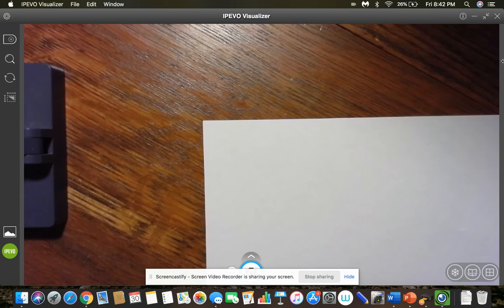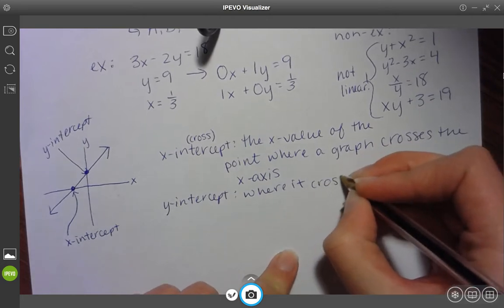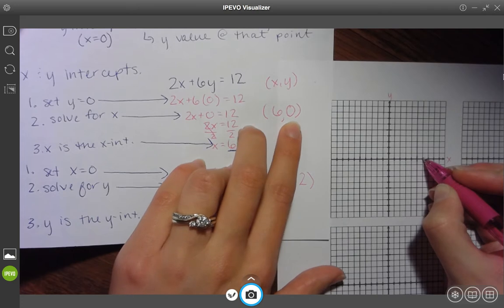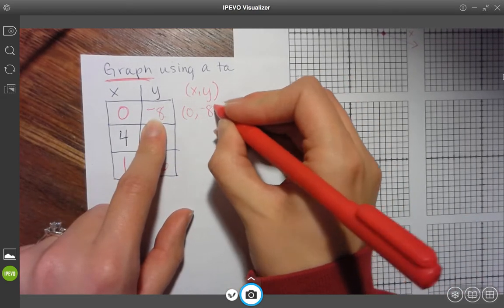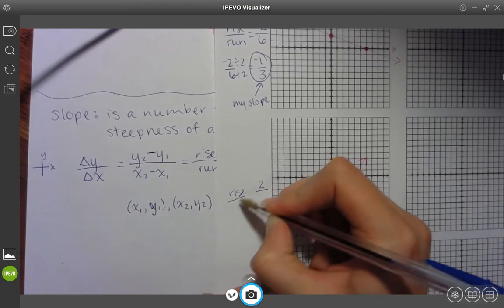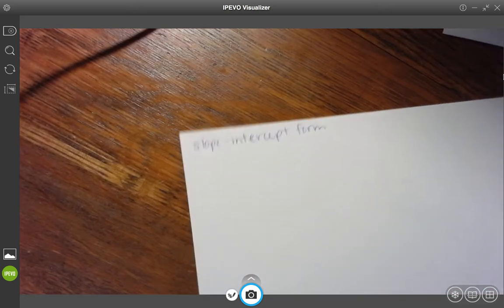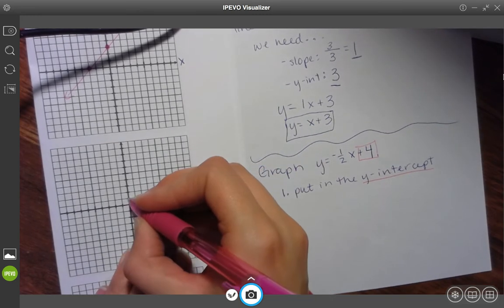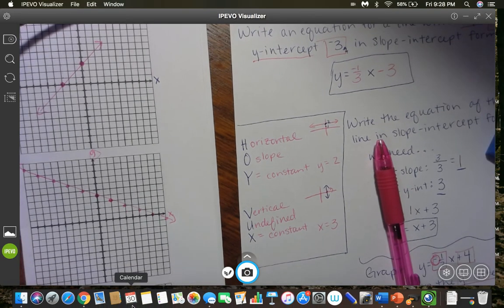Algebra 1 - Standard EF Review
linear equations: start - 4:08
x and y intercepts: 4:08 - 12:30
fill out table of values and graph: 12:30 - 18:35
slope: 18:35 - 20:28
slope from a graph: 20:28 - 23:54
slope from two points: 23:54 - 26:09
slope from table of values: 26:09 - 28:25
slope-intercept form: 28:25 - 29:20
write equation in slope-intercept form: 29:20 - 33:47
graph from slope-intercept form: 33:47 - end